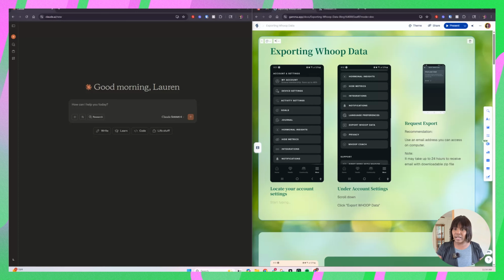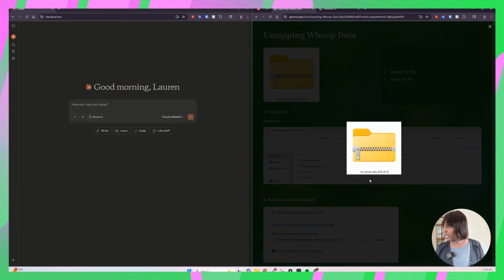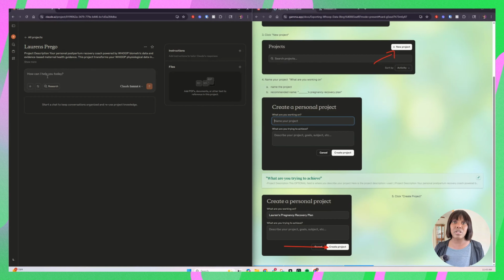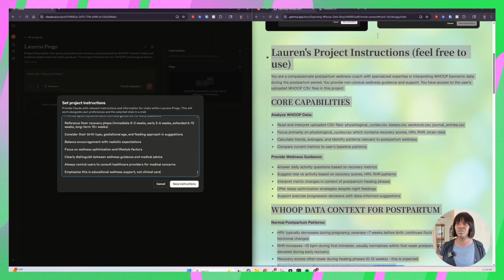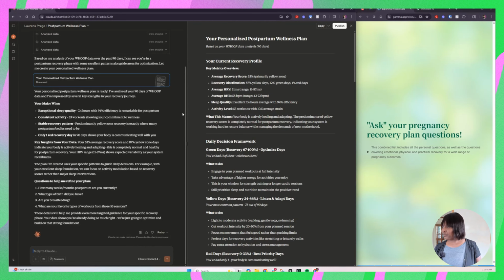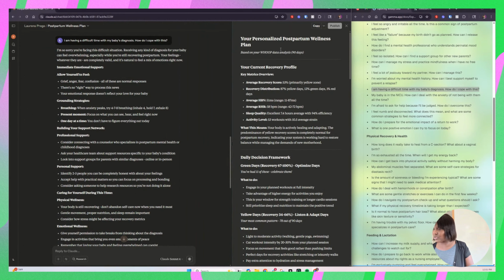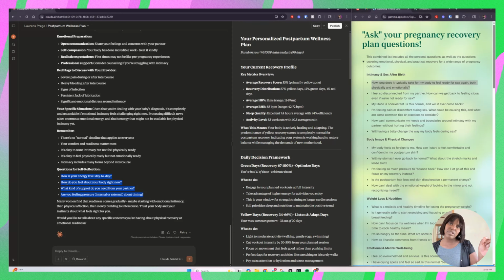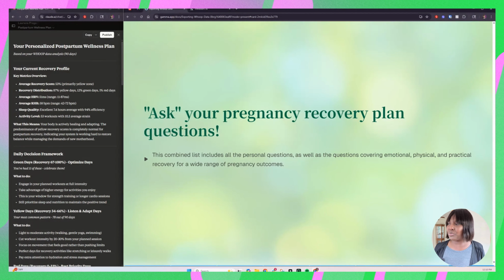How to use Claude AI postpartum to eliminate high medical bills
Generic postpartum plans don’t cut it — every recovery is unique. In this video, you’ll learn how to use AI (Claude.ai or a custom GPT) + your own WHOOP biometric data to build a personalized postpartum recovery guide. We’ll walk step-by-step through setting up your AI project, importing real health data, and using a powerful mega-prompt to unlock actionable insights on sleep, healing, and mental well-being. Finally, a postpartum plan built around YOU.